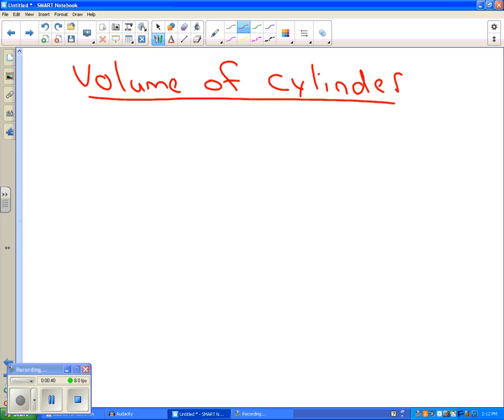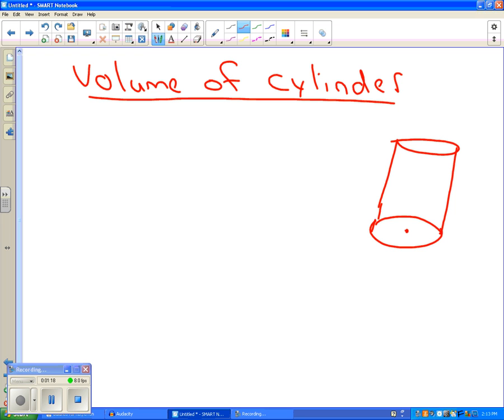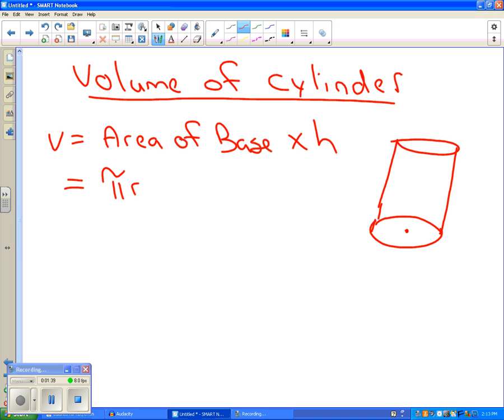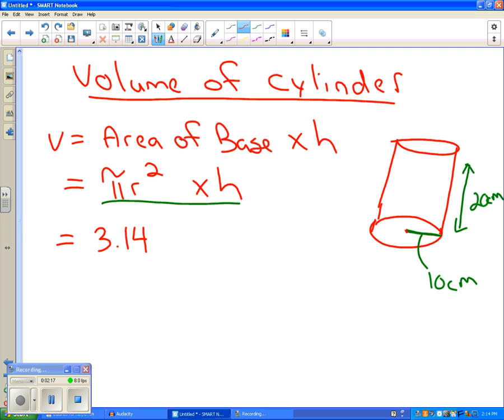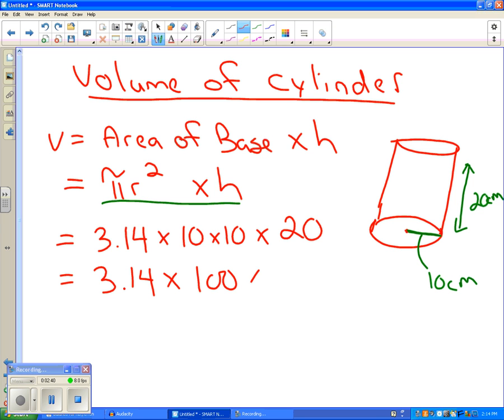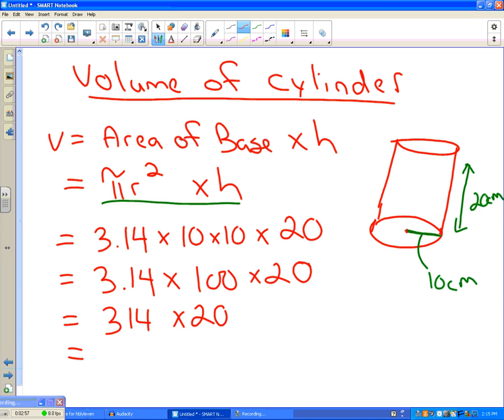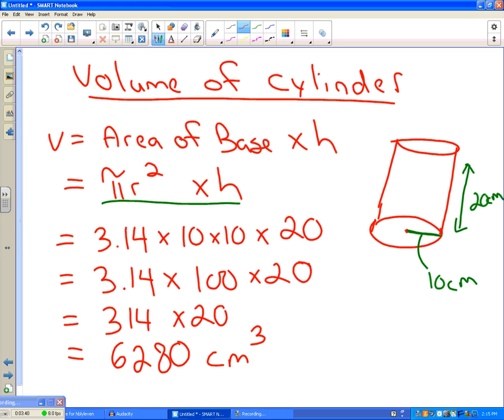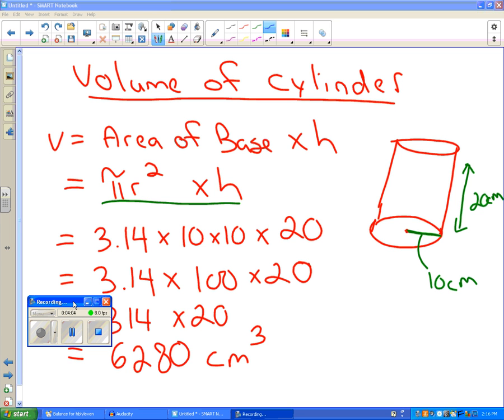volume of a cylinder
calculate the volume of a cylinder, can, jar etc